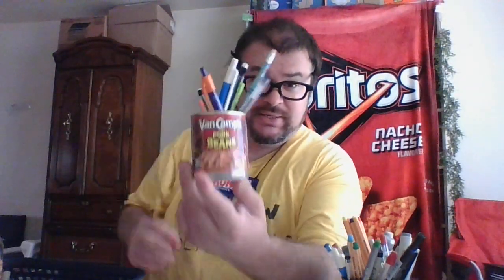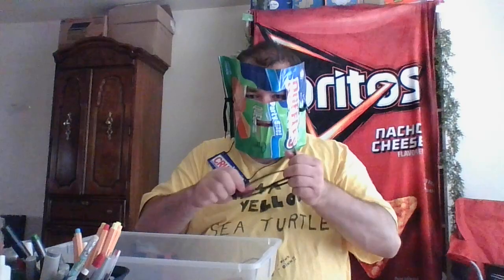Recycle Art with Wheatzart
Welcome back to this weeks Wheatzart Vlog

I think i forgot to do the shout out  This weeks shout out goes to The tapirs
Sad and Jo Jo Tapir go on Hiking Adventures with their cute Doggie Dogo Kloe.  Thats right,  that is Kloe with a K not a C.   :D  Check out Sad Tapir's channel today.  They go live on Mondays and Live/Premiers on Wednesdays.